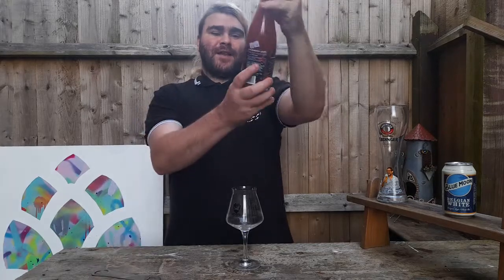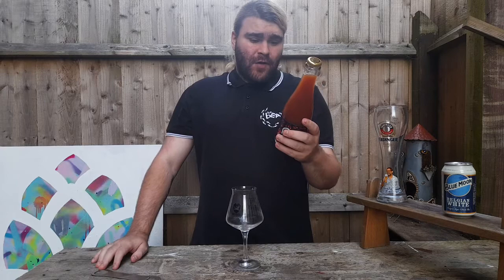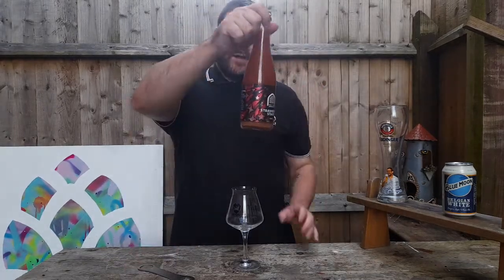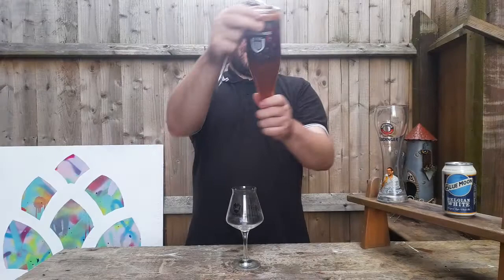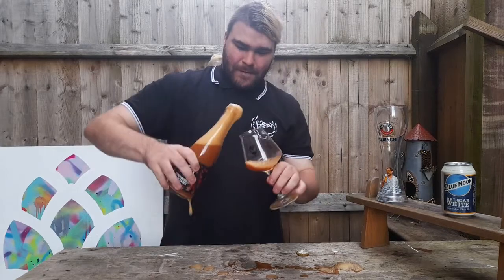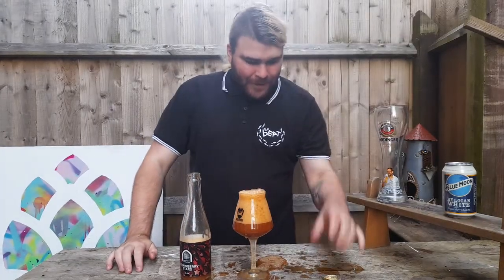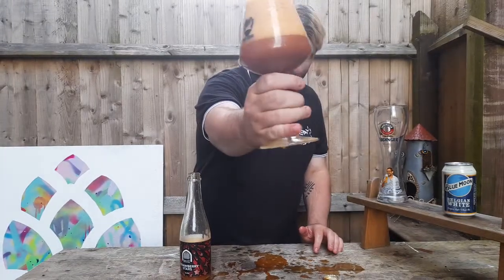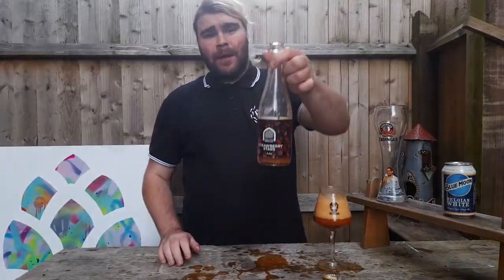Vault City Brewing - Strawberry Stars 9.5%